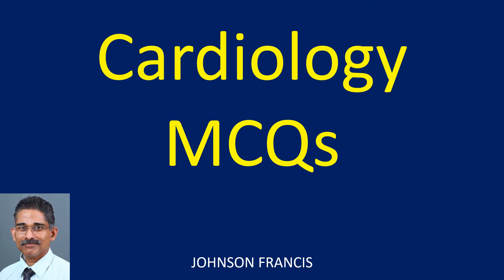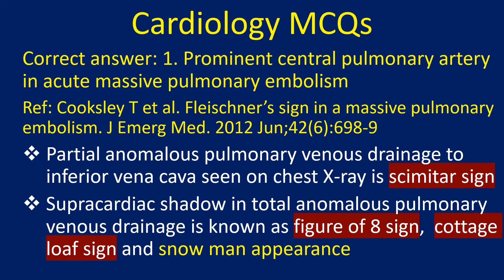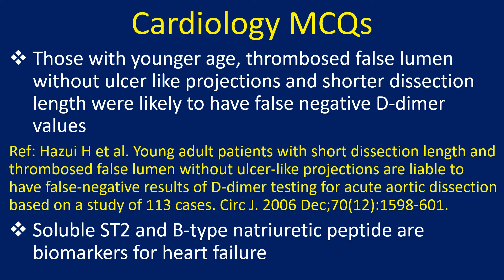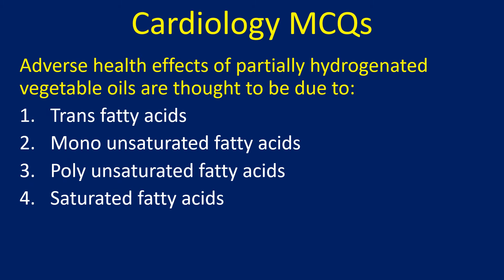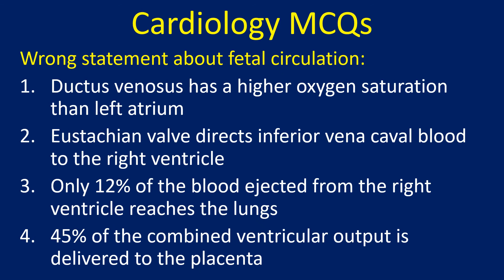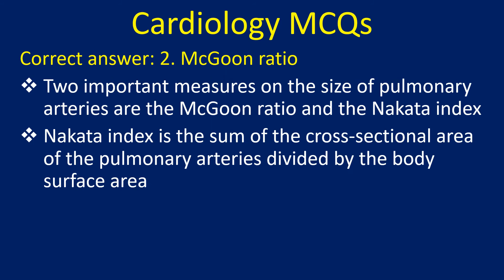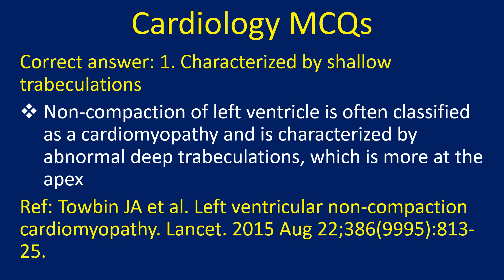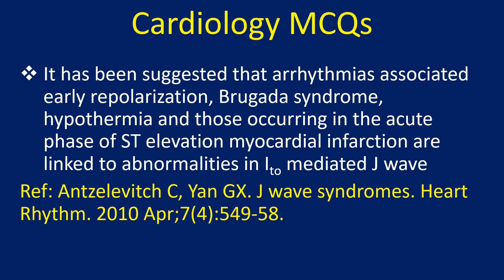Cardiology MCQs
Multiple choice questions in cardiology, with answers and discussion.